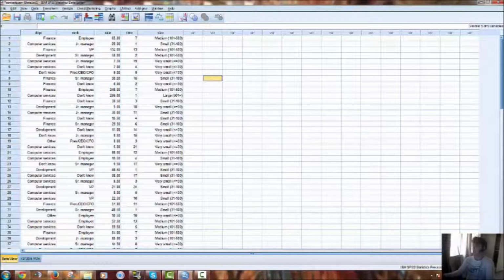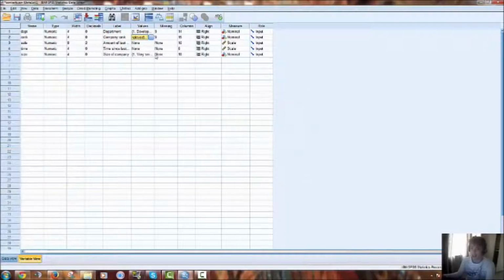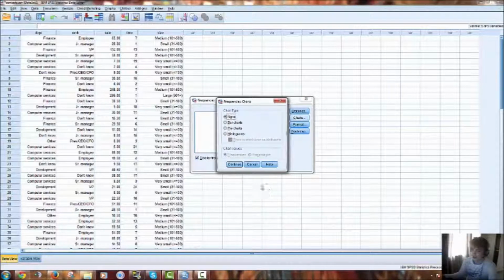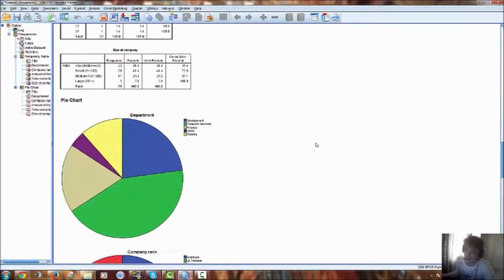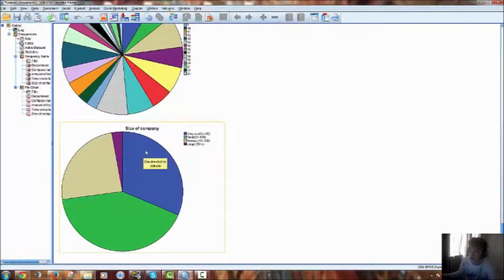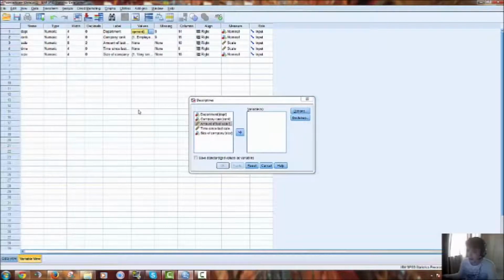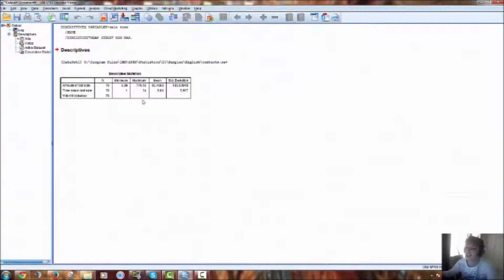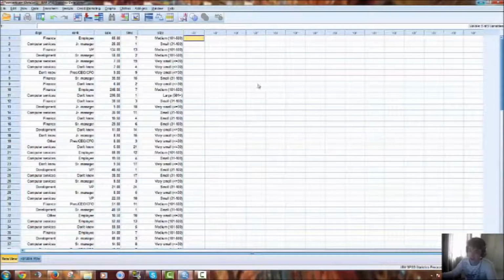SPSS Tutorial: Descriptive and Frequency statistics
I explain how to do pretty basic descriptive statistical calculations in SPSS v.20, focusing on frequency and descriptive and using a hypothetical database (contacts) which comes with SPSS by default. This is the first video, so any constructive comments would be appreciated; also, if you want me to do a tutorial on a specific SPSS procedure, let me know and I will try to accommodate.